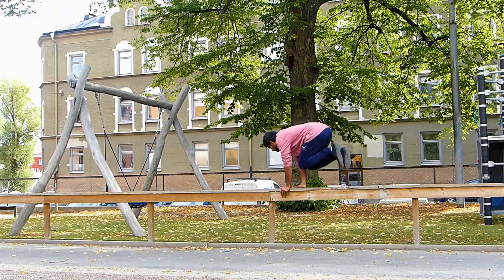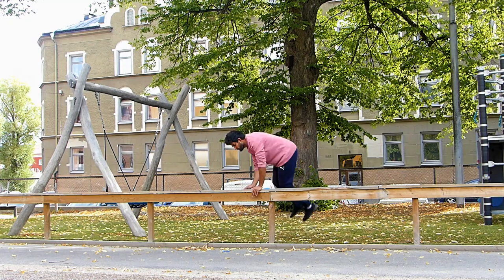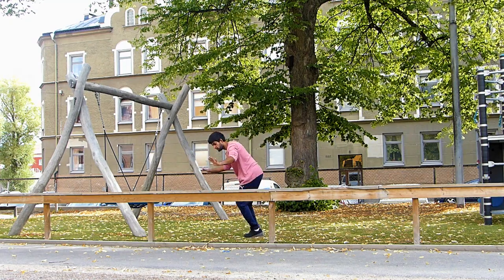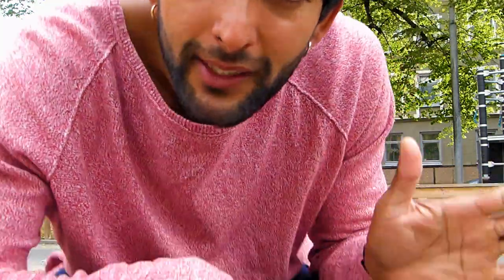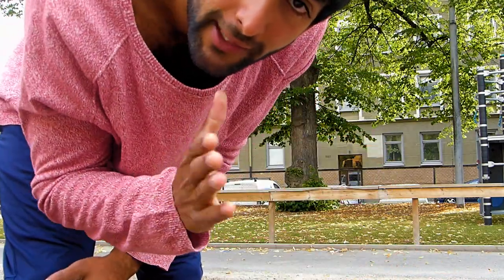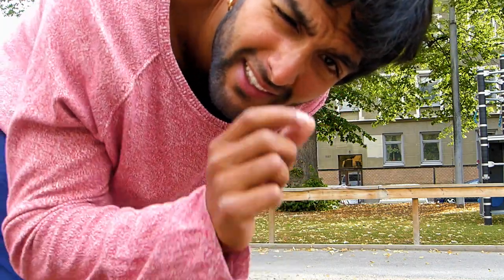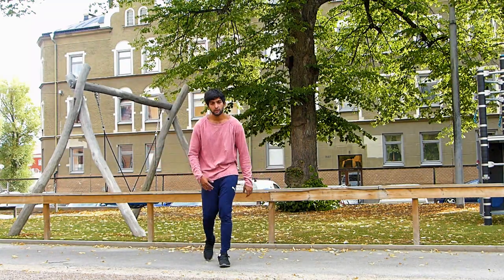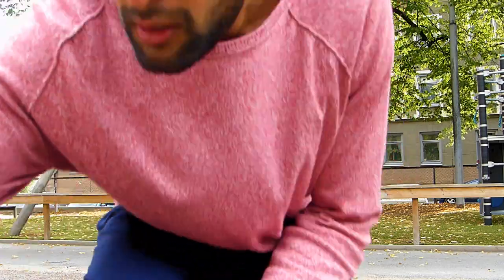How to do Aladdin 2 (Parkour, freerunning and dance tutorials)